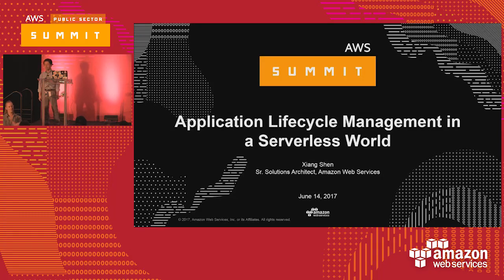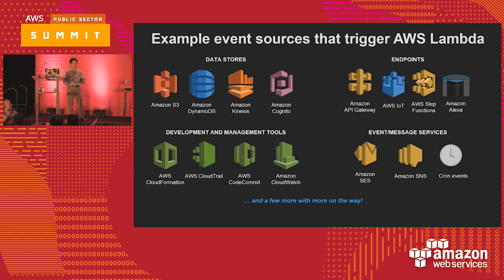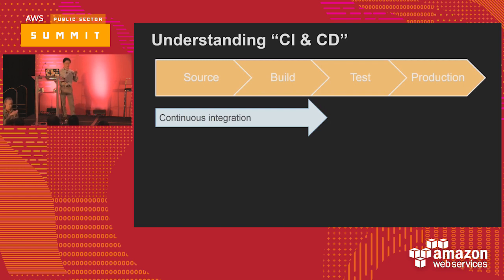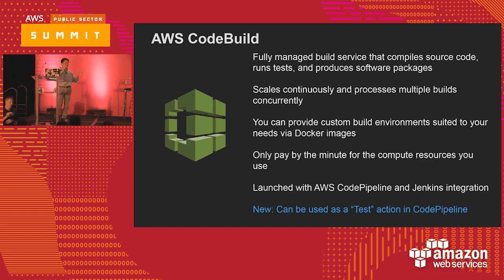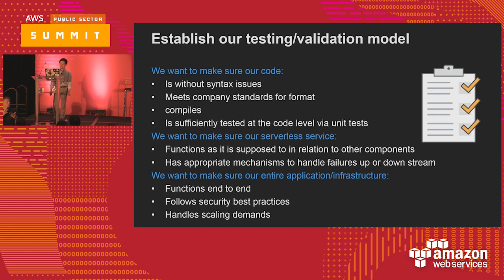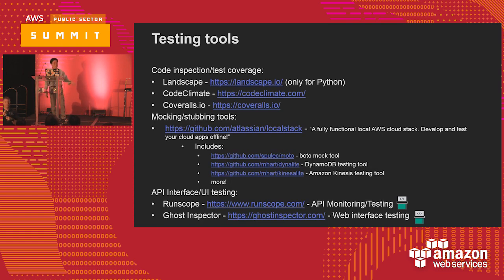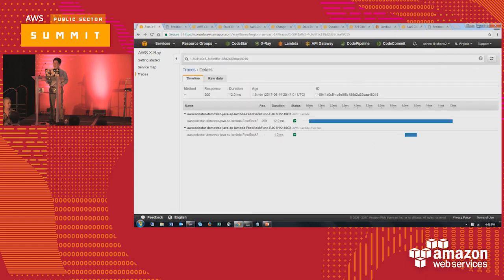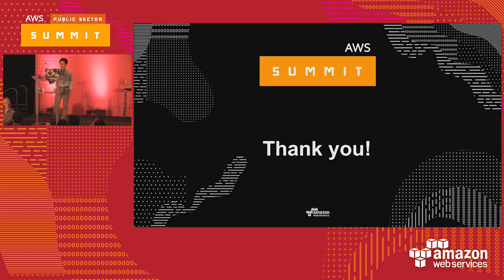Application Lifecycle Management in a Serverless World (119653)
Amazon API Gateway and AWS Lambda provide a new way of building applications by removing servers from the picture. But what does the removal of servers mean to tasks like deployment, monitoring, and debugging? How should you set up blue-green deployments or set alarms? Come learn all this and more, including ways to use AWS services and tools like AWS CodePipeline, AWS CloudFormation, and Amazon CloudWatch to manage your serverless applications at high quality. We will also demonstrate how you can implement a Continuous Integration and Continuous Delivery pipeline for a serverless application within minutes using AWS CodeStar.